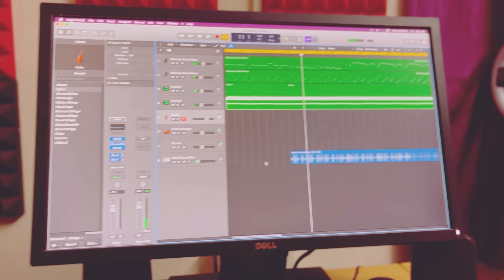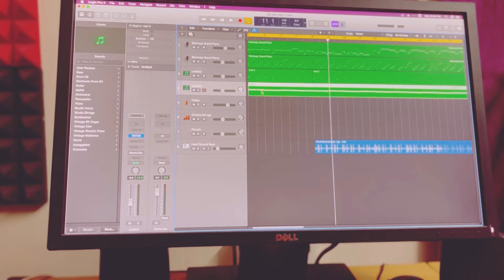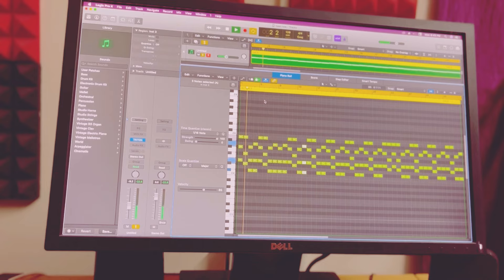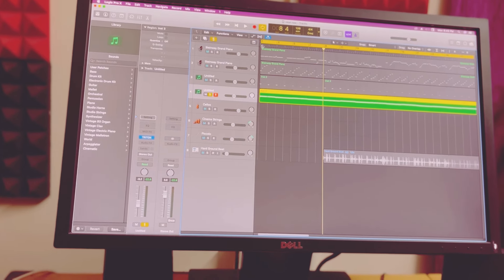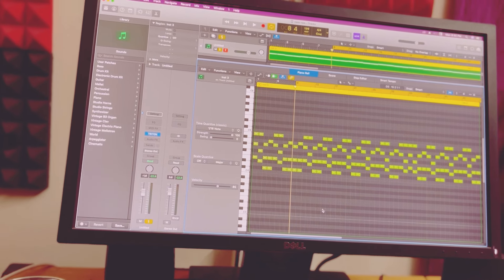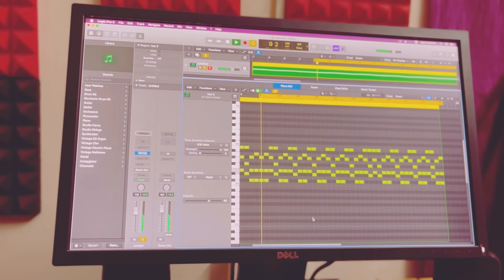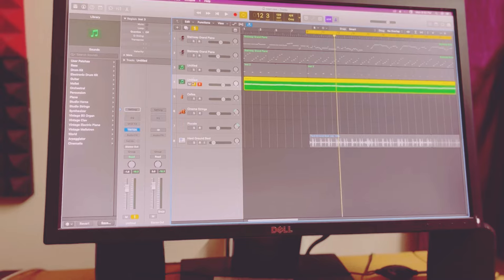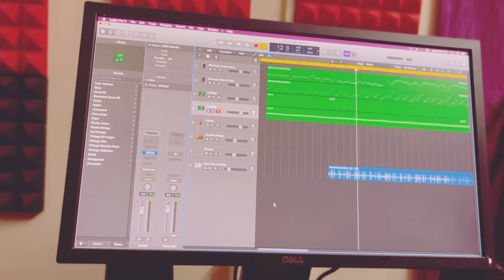Naan Nee Chords Tutorial | Four Chords Tamil Songs | Santhosh Narayanan | Chord Loops